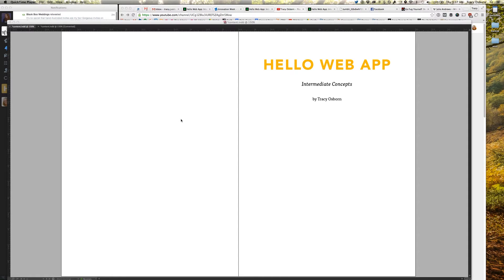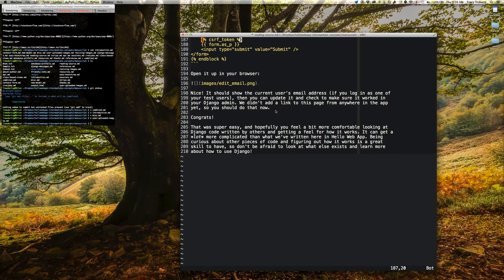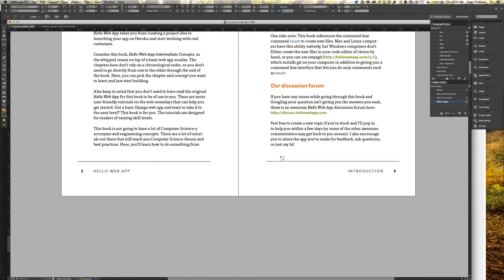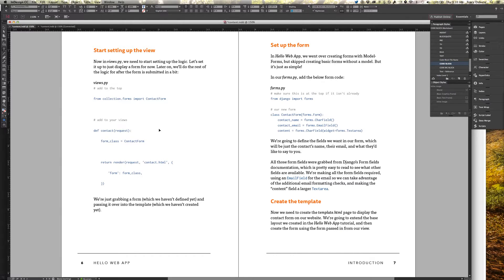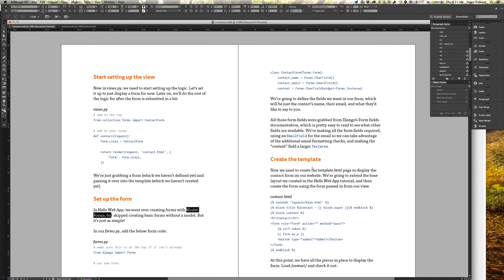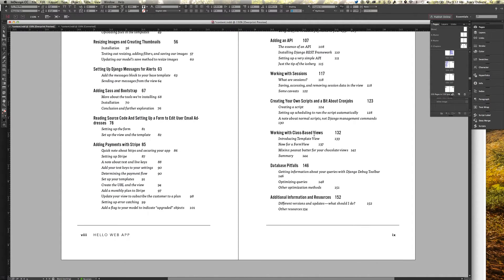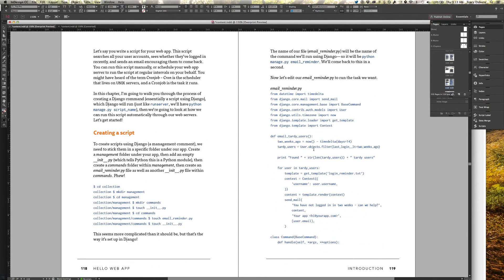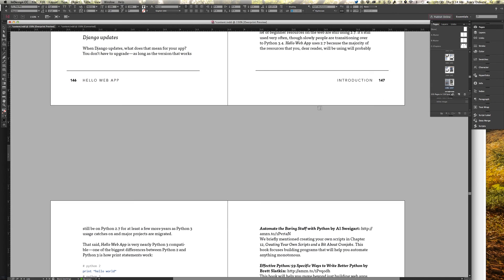(Mostly Un-Designed) Preview of Hello Web App: Intermediate Concepts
Check it out, it's (80%) there! Back the Kickstarter campaign